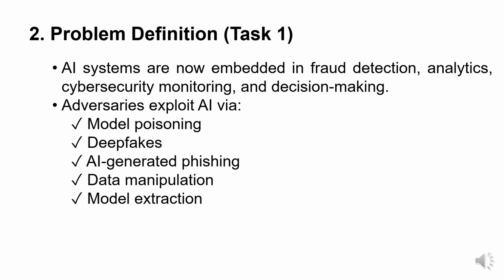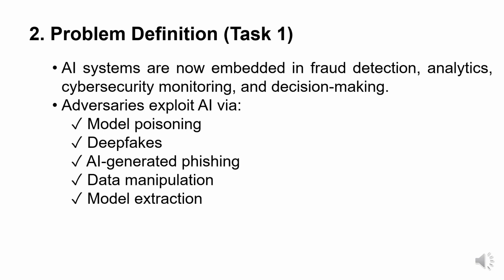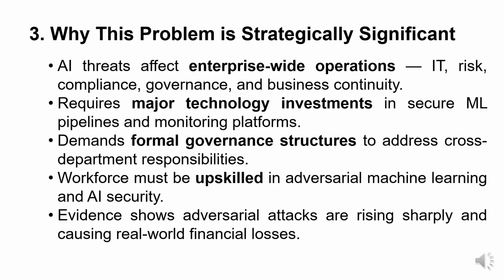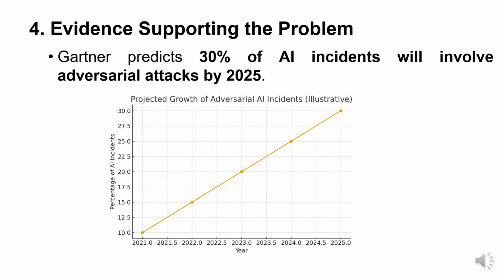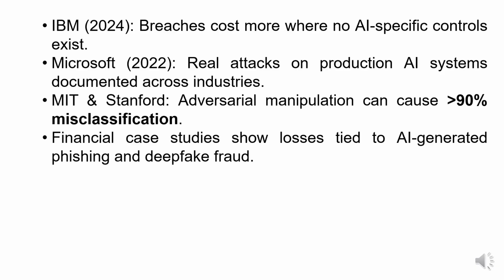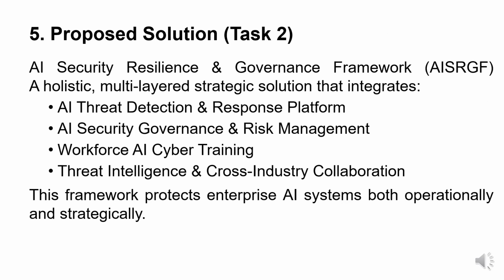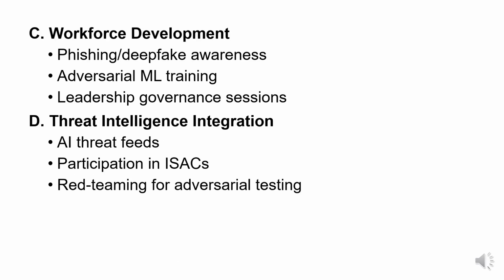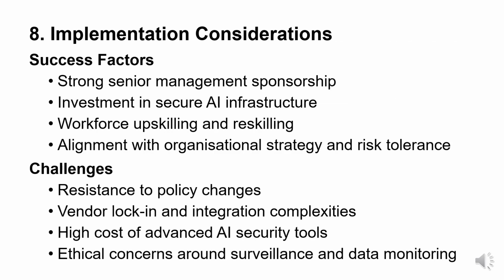AI Driven Cybersecurity Risk Management 221-Technology Management Project Proposal